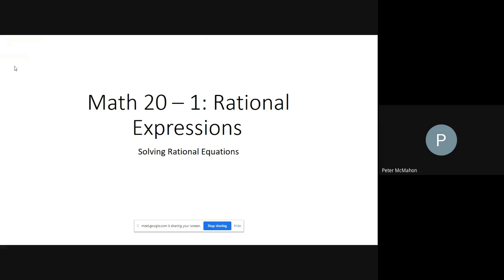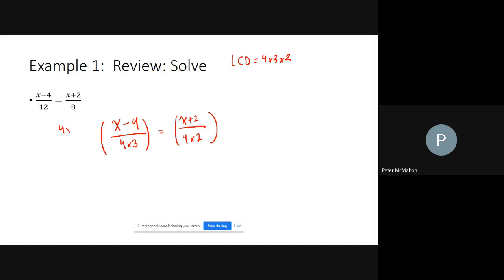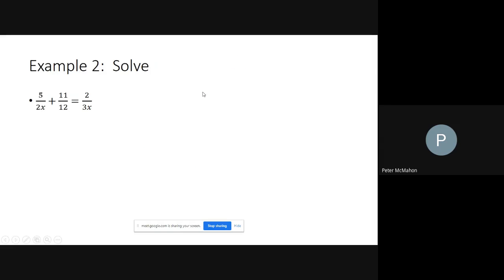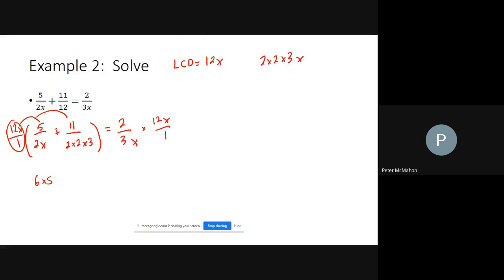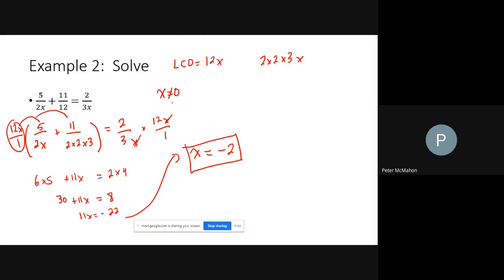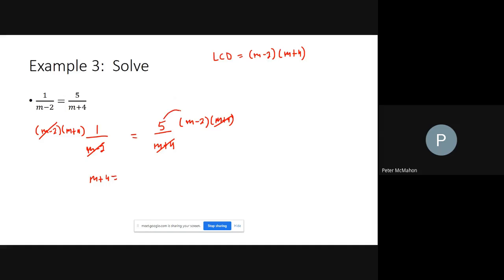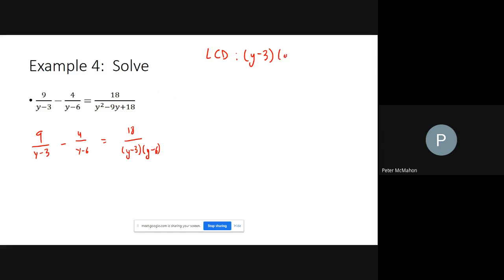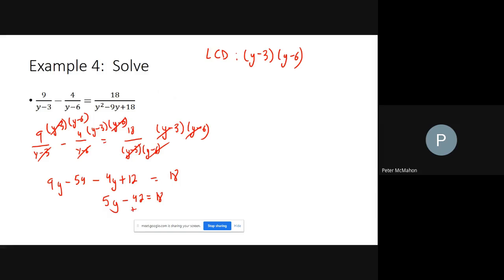Solving Rational Equations